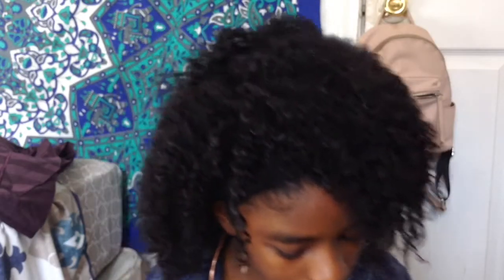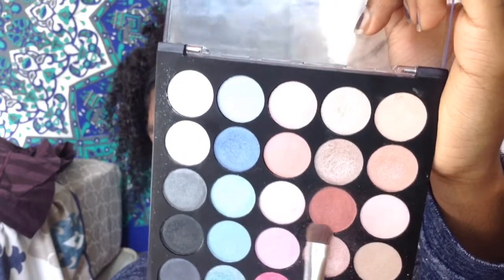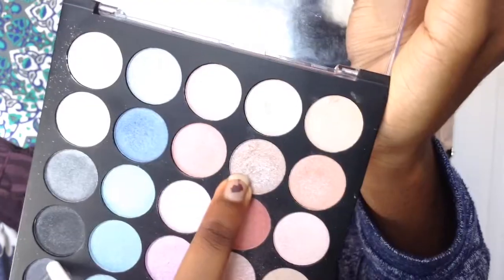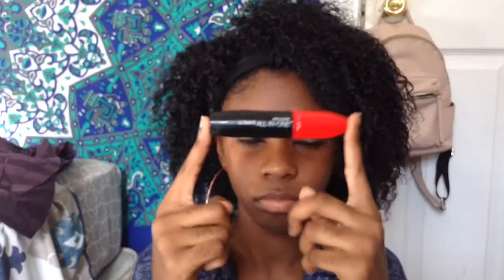Simple Makeup Look +Faux Freckles